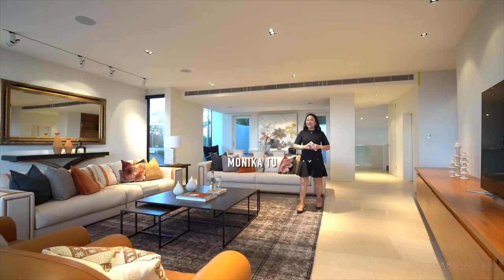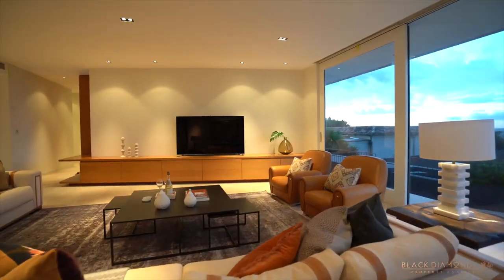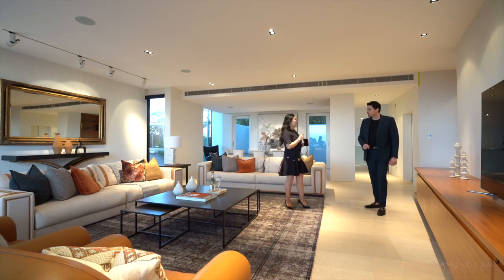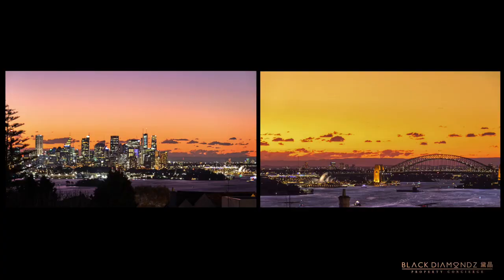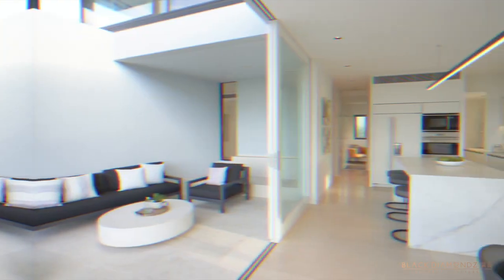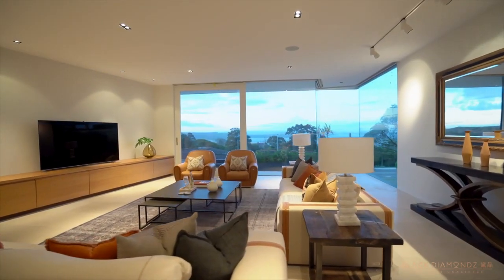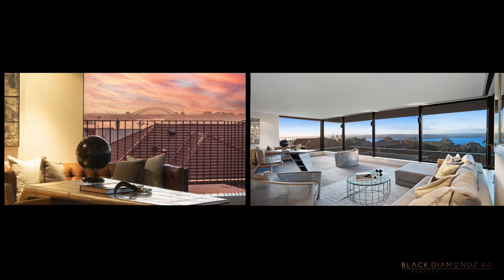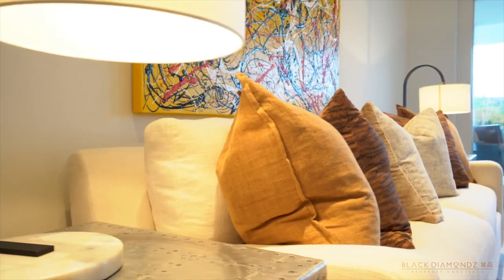Black Diamondz | 66 Captain Pipers Rd Vaucluse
Fusing showstopping views across the skyline which capture the Sydney Harbour Bridge and Opera House, state-of-the-art technology and grand proportions, this ultra-rare architectural masterpiece must be seen to be believed. The sophisticated retreat cascades a multi-level layout and showcases a sun drenching north facing aspect enhanced by copious privacy, comfort and the prestige of a dress circle setting.

Superior in/out innovation captivates instantly and the accommodation is incredibly plush; a deluxe master suite flaunts a walk in, extravagant ensuite with chic standalone tub plus its own private terrace. There is a second ensuite plus a handy separate home office and each bathroom is impeccable. Also on offer is a stunning upper-level entertainers’ room, a secluded self-contained granny flat and a Chef’s kitchen presenting Corian benchtops and gas Wolf and Sub-Zero appliances.

A heated glass mosaic pool adds extra flair and the gorgeous landscaped gardens are impeccably designed by Marcia & Nicholas Hosking. You’ll never have to worry about parking with a huge 6-car garage, and there is ducted heating/cooling, massive storage throughout and limestone flooring. A prestigious location overlooking the glory of the city is complete with a short commute to the city and just minutes to Bondi Beach.